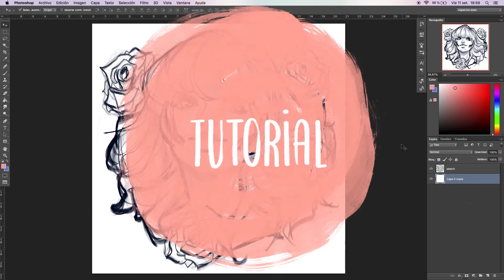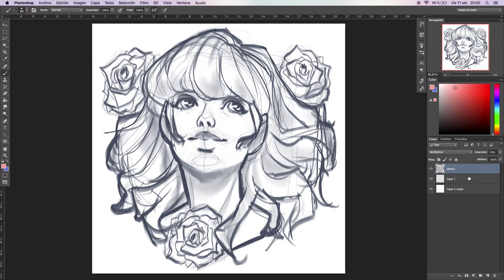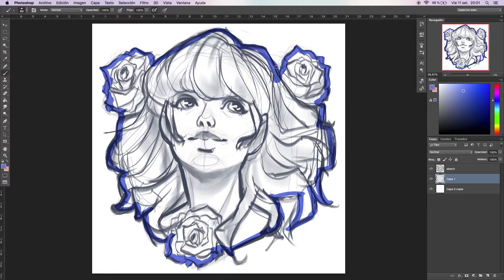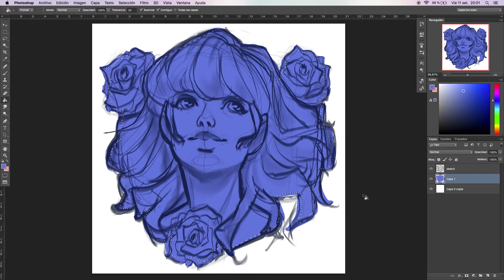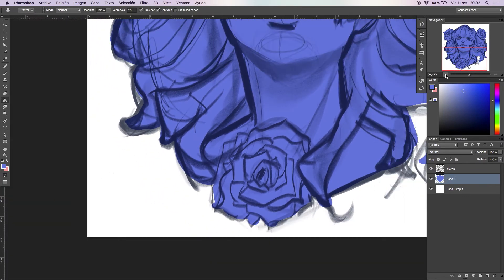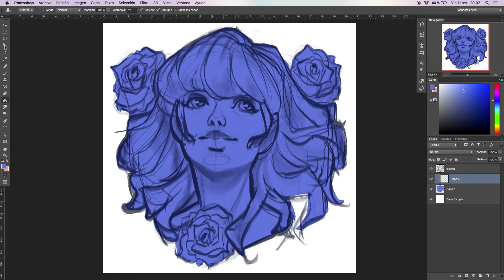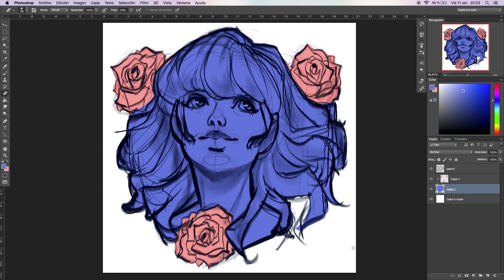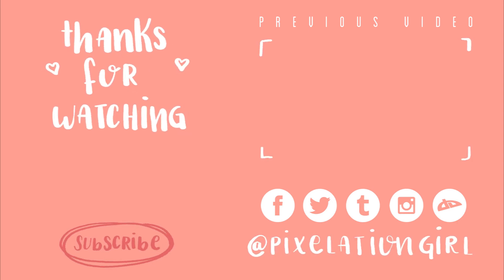TUTORIAL / How to color block a drawing UPDATED! / Basic Photoshop Technique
Welcome to a new and really fast tutorial, this is the updated version of an old tutorial here on the channel that many people seem to follow but since I have "leveled up" my digital painting skills it's most likely not the greatest thing to do if you're trying to speed up your painting process.

If you're new to photoshop I still recommend it because I explain more in depth a lot of the tools in the program:

But this time I wanted to give a faster and to the point video so you can start painting your drawings way faster than before, specially if you're like me and don't really like doing lineart.

♥This is how this flower girl ended up looking after a couple of hours of painting⇥

Have a nice week and stay safe!

Support me:�

Recorded with Quick Time